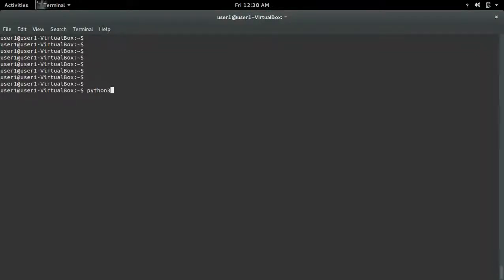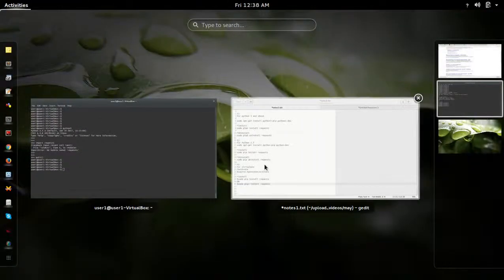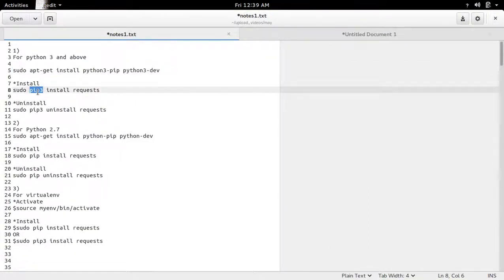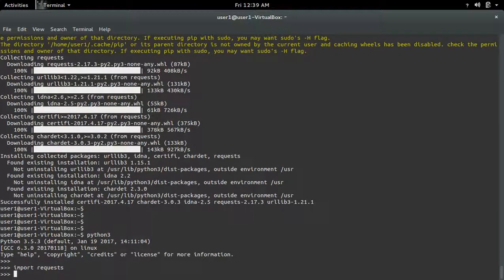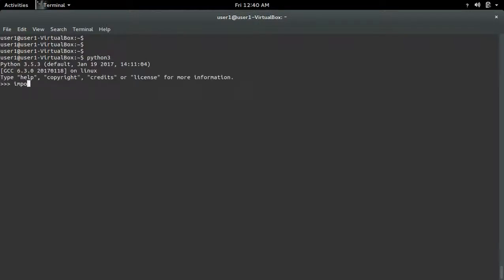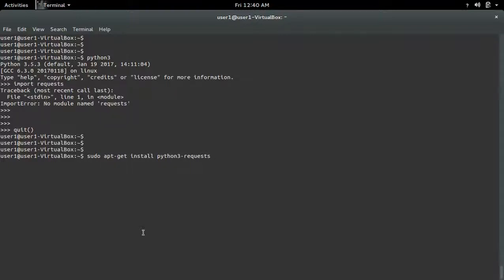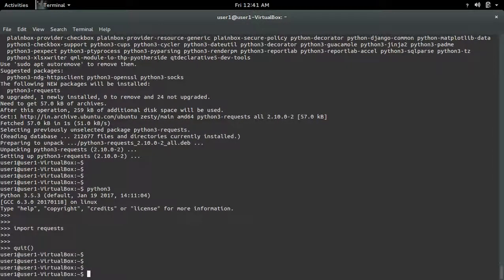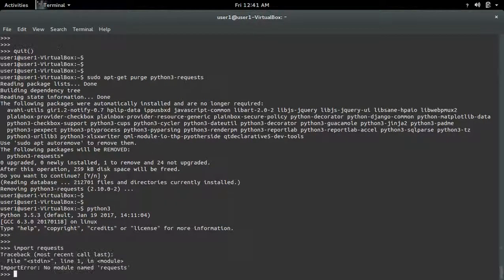Python 3 3.6 How to download and install Packages and Modules with pip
Python 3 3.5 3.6 How to download and install Packages and Modules pip pip3
1)
For python 3 and above

*Install
sudo pip3 install requests

*Uninstall
sudo pip3 uninstall requests

2)
For Python 2.7
sudo apt-get install python-pip python-dev

*Install
sudo pip install requests

*Uninstall
sudo pip uninstall requests

3)
For virtualenv
*Activate
$source myenv/bin/activate